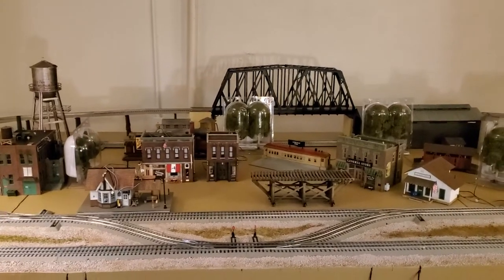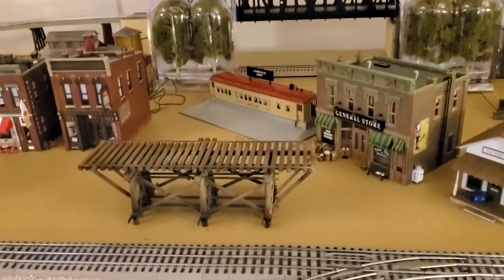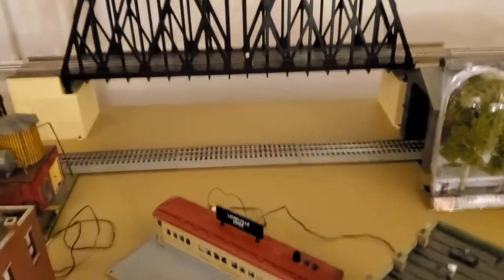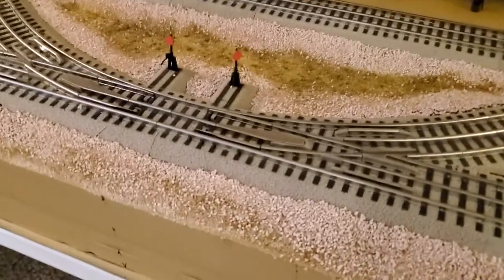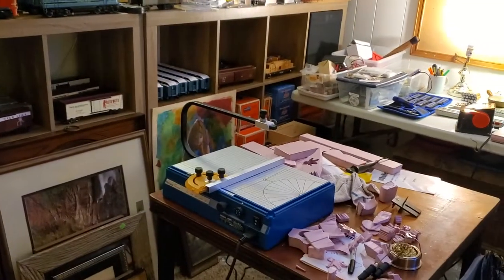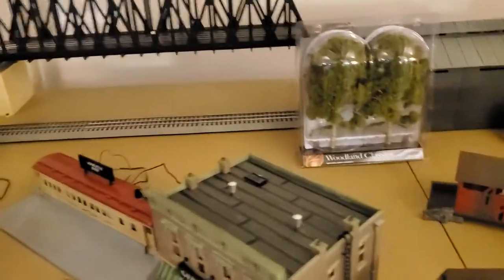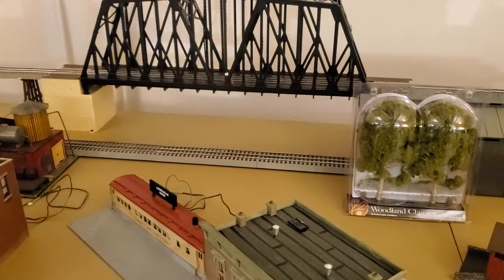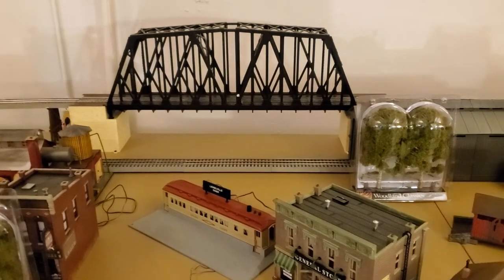Wooden bridge arrives!..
Got my last piece needed before deciding how to cut in the river and arrange the town.
Put the buildings back on the layout and am doing a final repositioning.

I really would like to have a sense of realism on the layout so this step is important for the rest of the journey.

The post office and diner still feel out of place with the other building selections so I will need to find ideas about how best to position and either blend or isolate accordingly..,.  but I like both of them and really... really want to nicely blend them in.